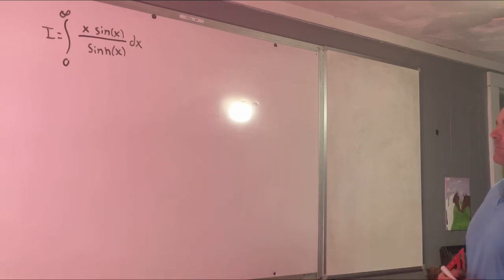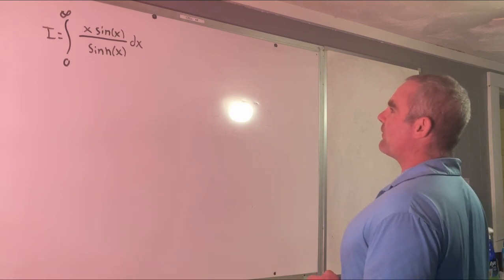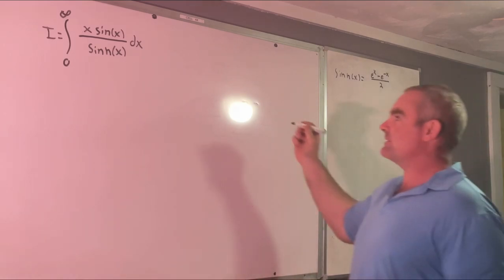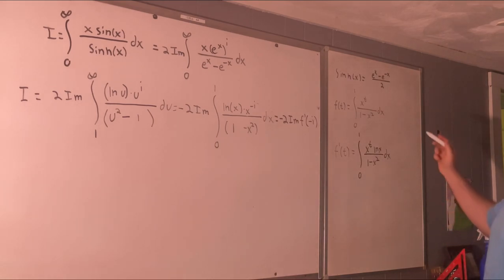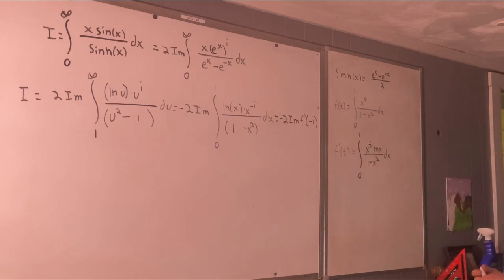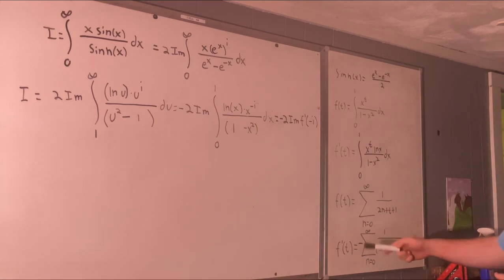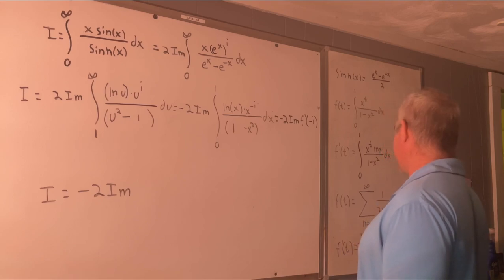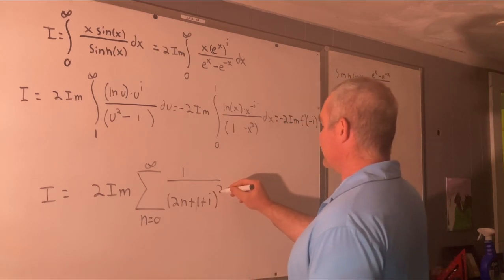Feynman Integration Example 115 - Integral from 0 to ∞ of (x*sin(x))/sinh(x) dx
Solving the integral from 0 to ∞ of (x*sin(x))/sinh(x) dx using Feynman integration and Taylor series.